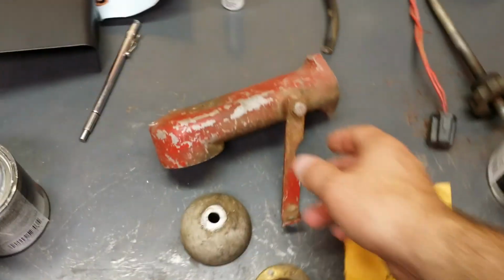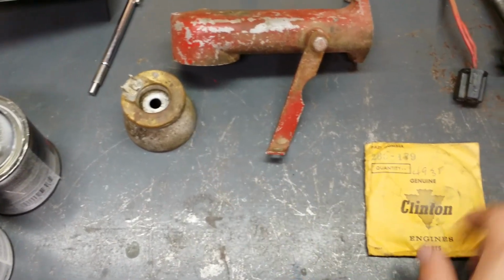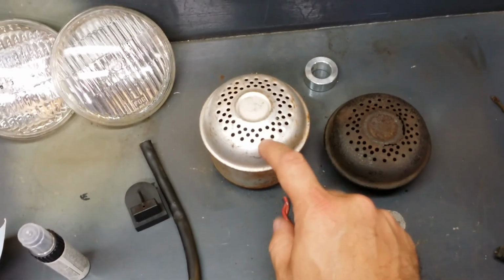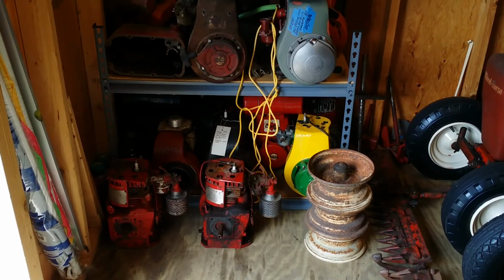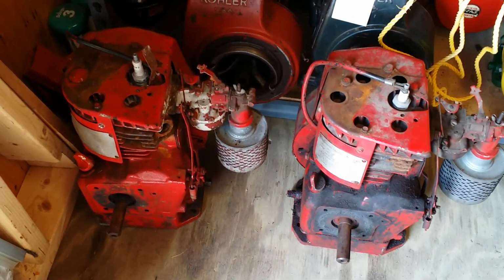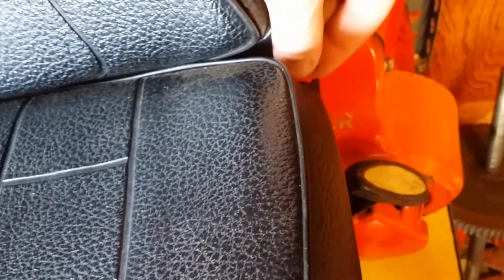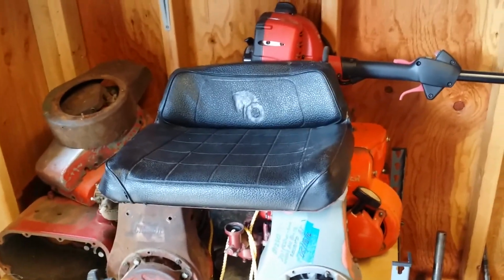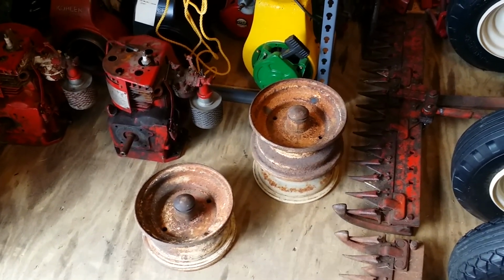2017 Wheel Horse Tractor Show and 857 "Lil Mule" South Mountain Fairgrounds PA VinsRJ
Just a little vid of the junk I picked up... O.K. I should have said "good stuff" I picked up!